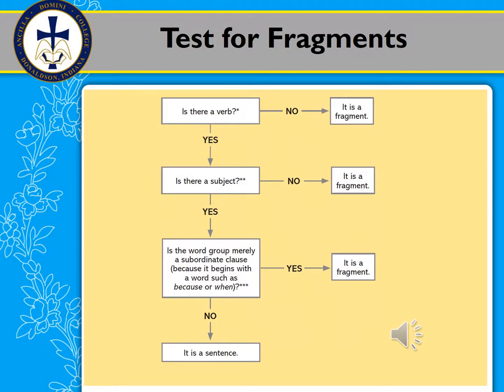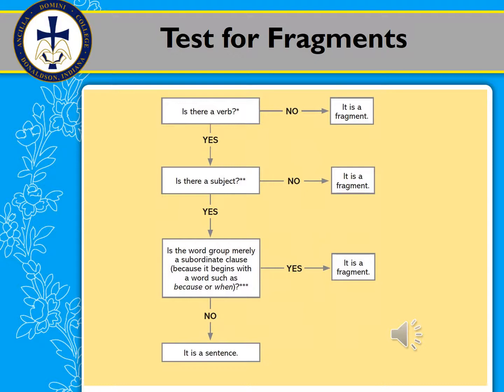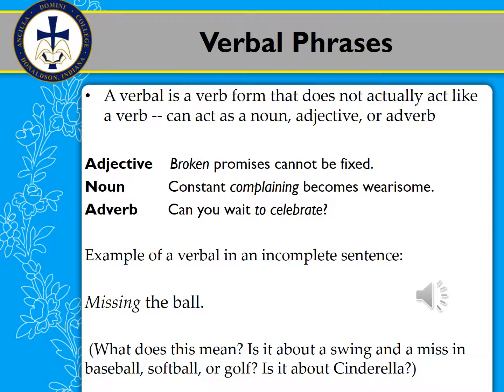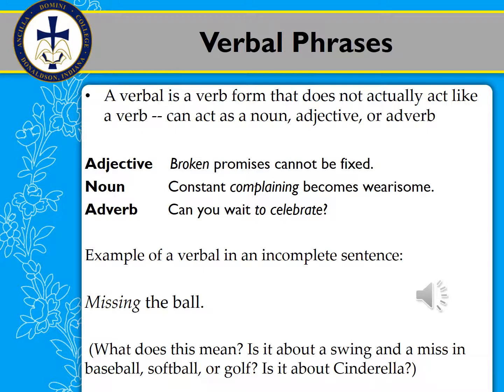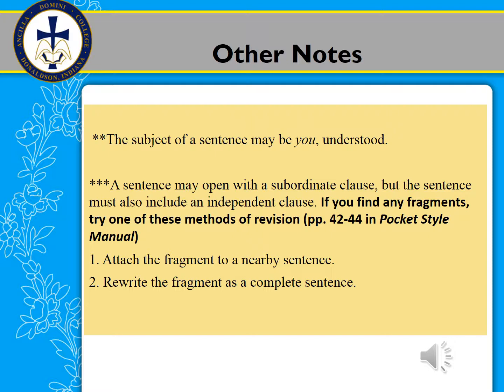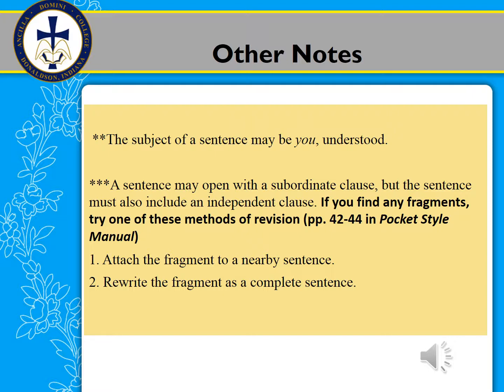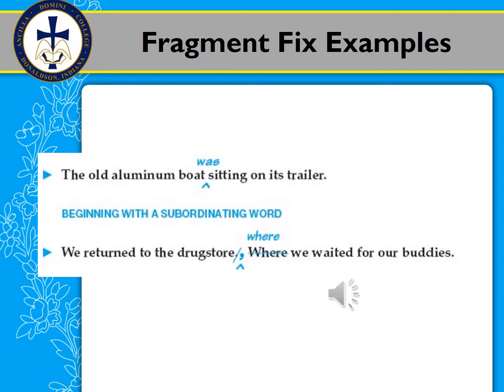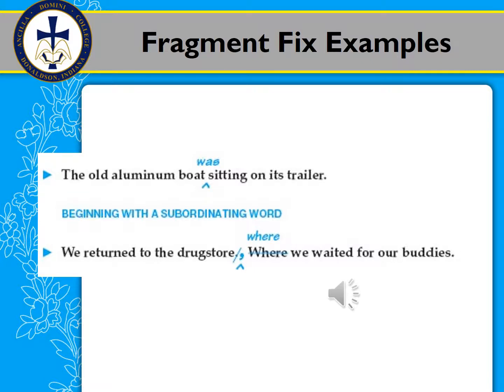Invasion of the Fragments